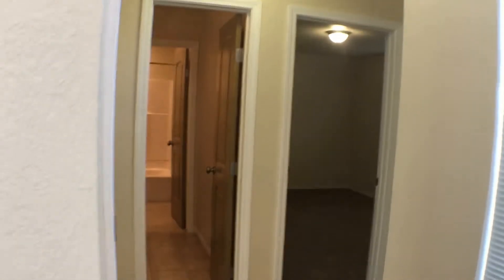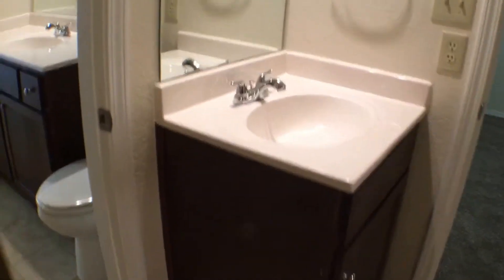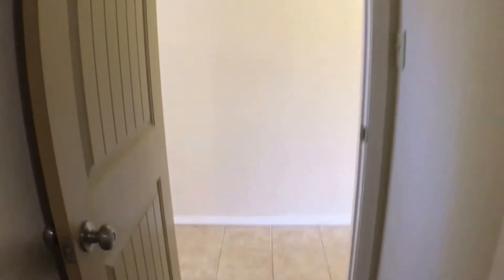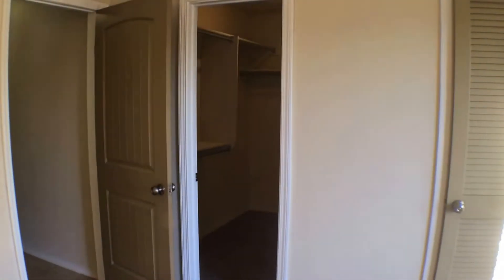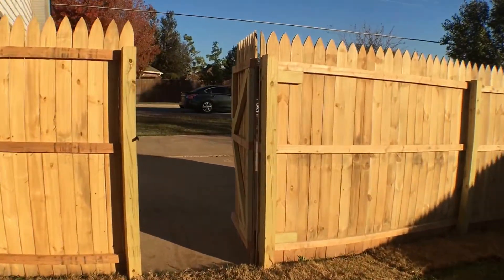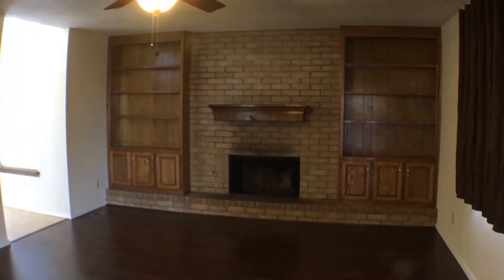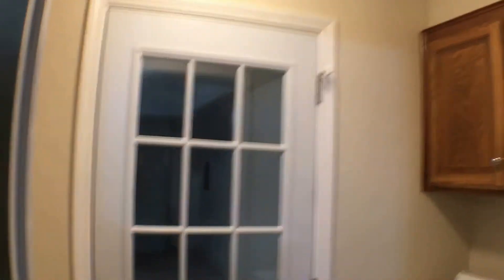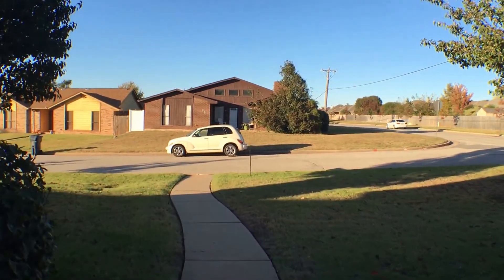Edmond Homes for Rent 3BR/2BA by Edmond Property Management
today to visit Real Property Management Enterprises for the best in EdmondPropertyManagement. today! You can also call us or visit our office at

2610 NW Expressway
Oklahoma City, Oklahoma 73112

One of our beautiful 3-bedroom, 2-bathroom houses for rent in Edmond features hard wood and carpeted flooring and done in neutral tones throughout, a gas/wood burning fireplace in the living area, a closed-off kitchen which comes equipped with a fridge, stove, microwave and dishwasher set against beautiful wood cabinets and one with lots of counter space and the best part, two patios in the back, one covered and one that's not. Both perfect for either relaxing on your own or for entertaining. The bedrooms as well are all very amply-sized, with large windows and built-in closets.

Can you imagine yourself living in our lovely houses for rent in Edmond? and give our professional Edmond property managers a call today! Know someone who might be interested in our Edmond homes for rent, instead?

Experience professional property management in Edmond with us at RealPropertyManagementEnterprises! or learn more about property management in Edmond

Your reviews help keep our business thriving. Please take a moment and share your experience